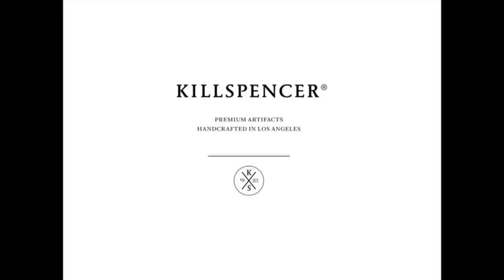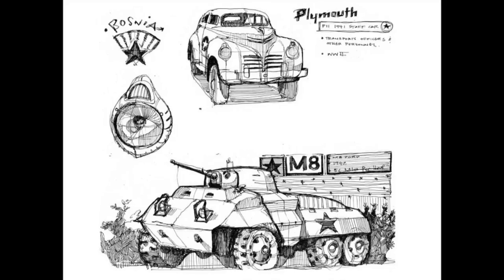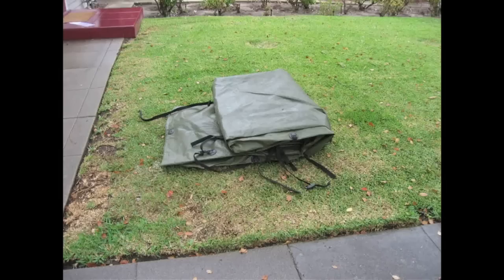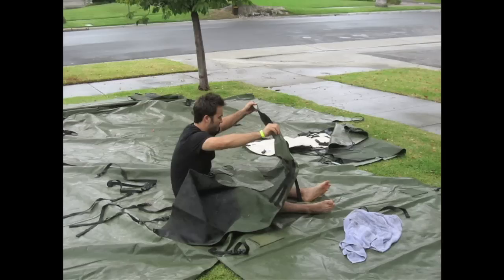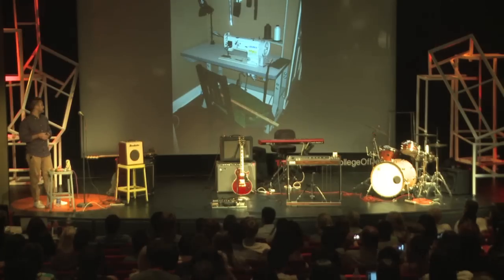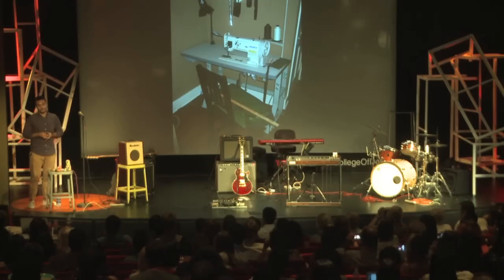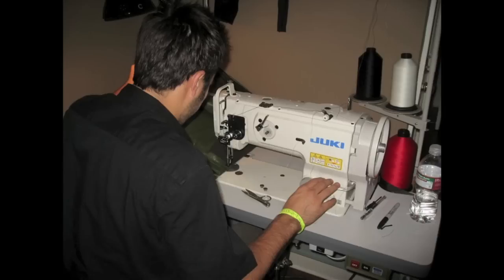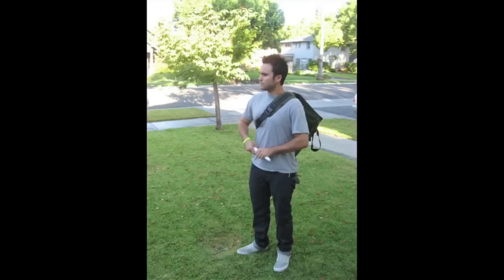Music and Dreams: Spencer Nikosey at TEDxArtCenterCollegeOfDesign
Spencer Nikosey gives an example of one particular dream that became a reality. While playing music with his band, they encourage others to think about their own dreams.

Spencer Nikosey is a graduate from the Art Center College of Design and founder of Killspencer.